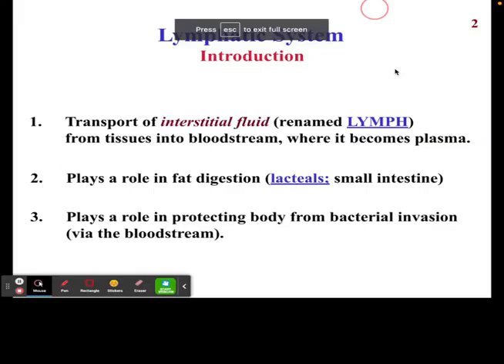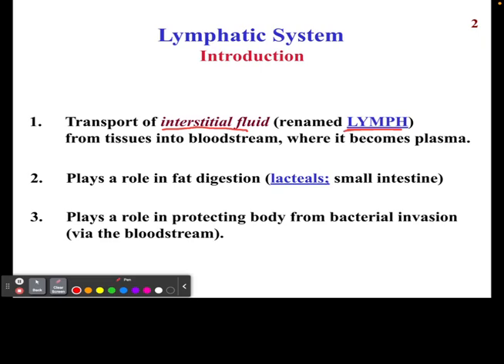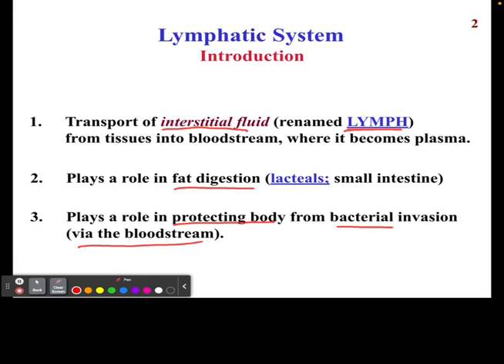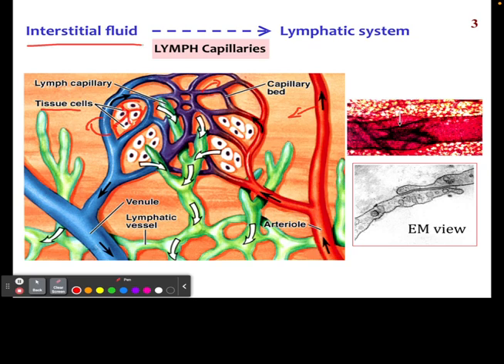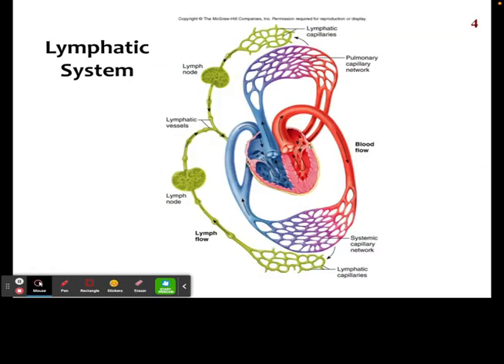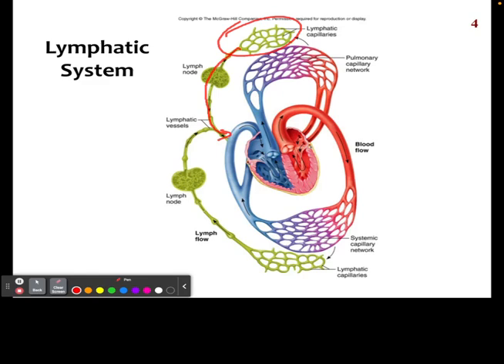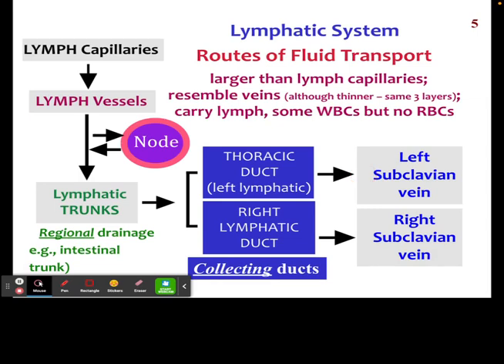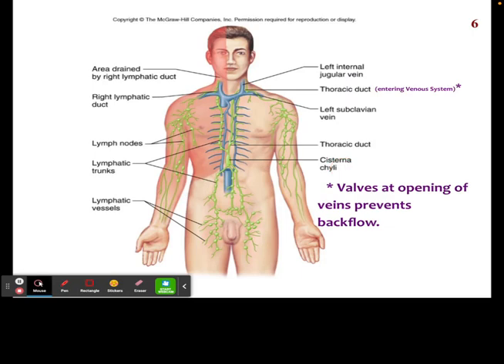CH16 1 Lymph Fluid Pathways